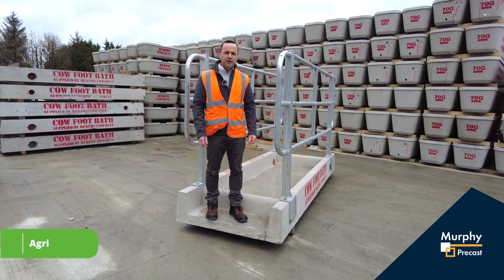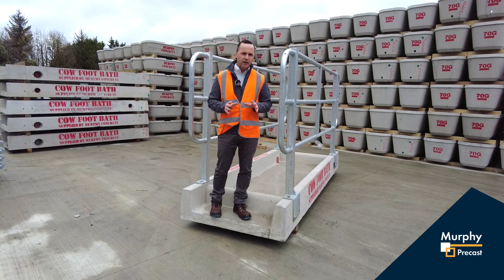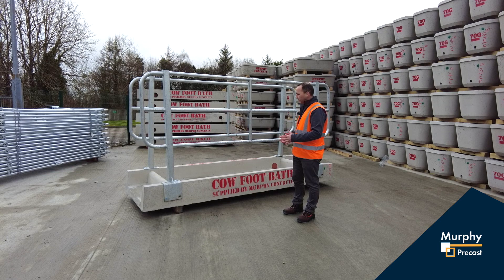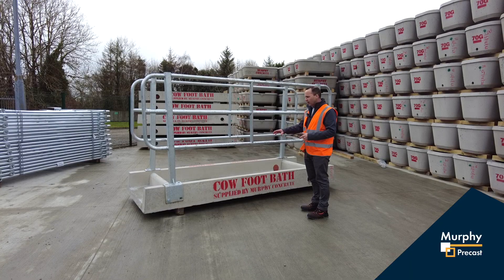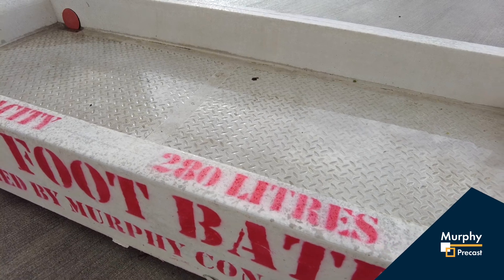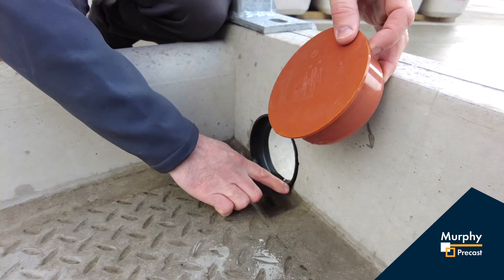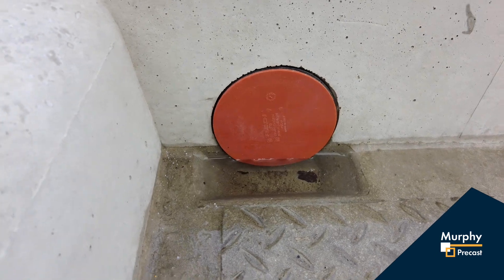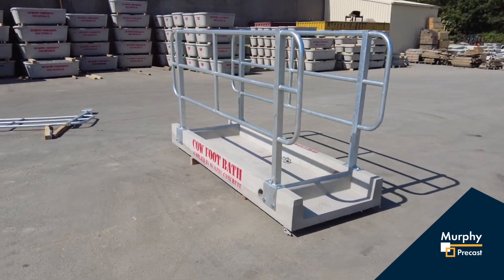Cow Footbath Features with 360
Take a look at the amazing feature set of our cow foot bath system